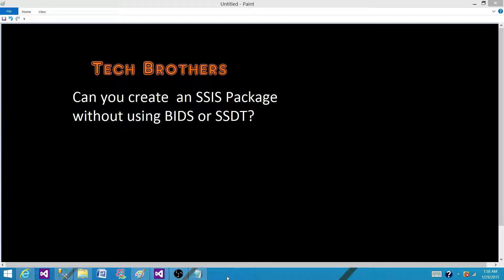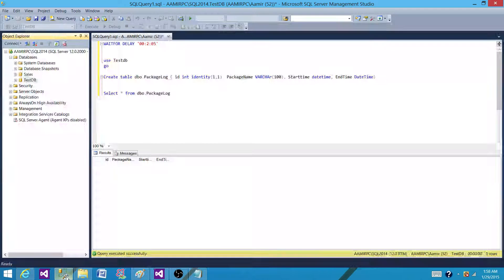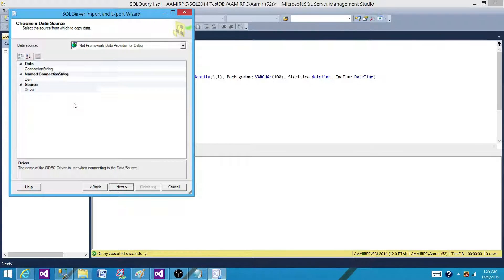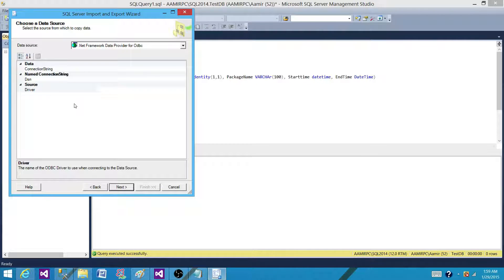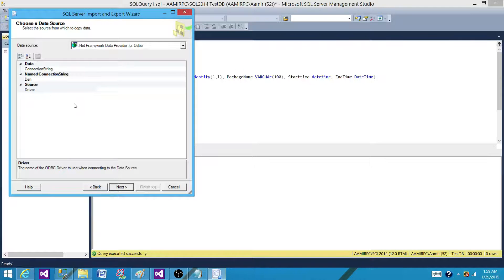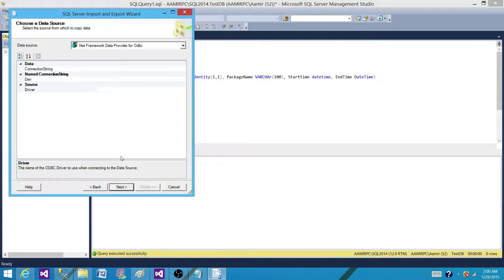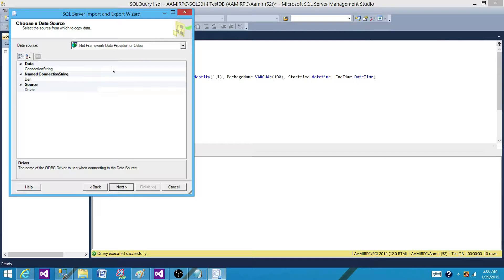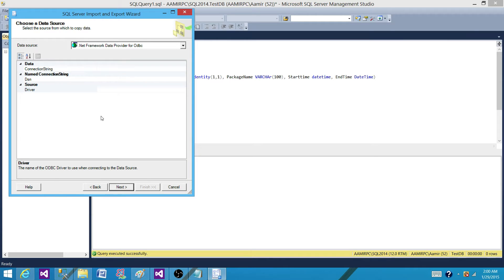SSIS Interview Question - How to create SSIS Package without using BIDS or SSDT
In this SQL Server Integration Services (SSIS) Interview Question video you will learn the answer of
Can you create  an SSIS Package without using BIDS?"